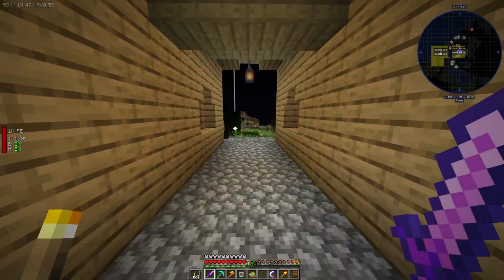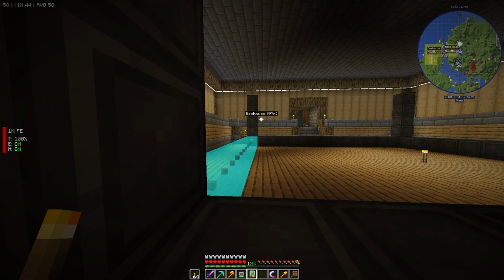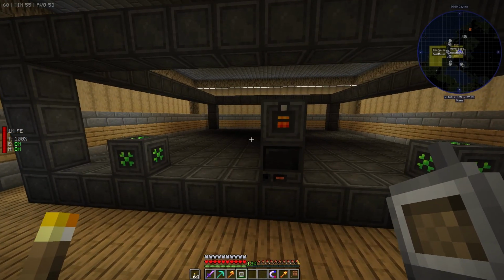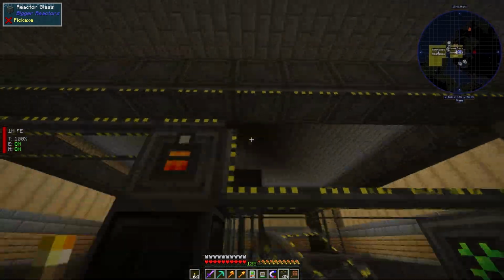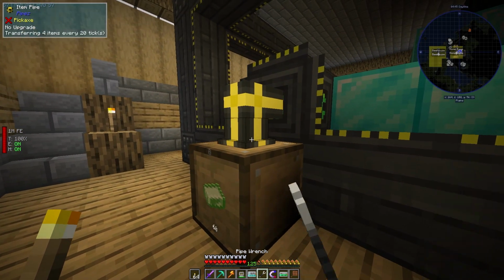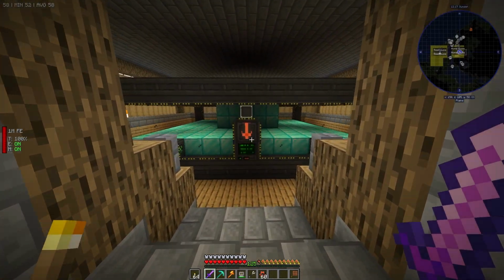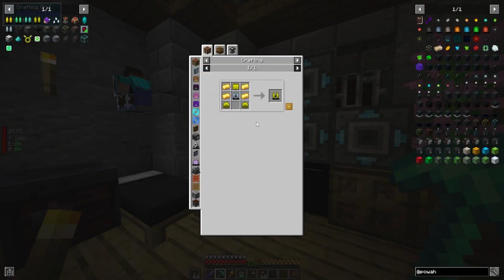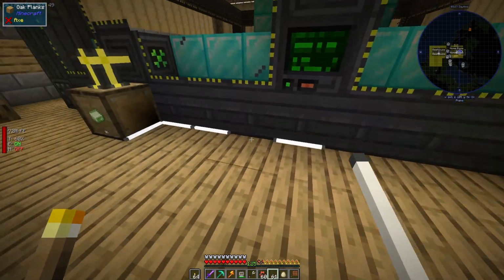Upgrading Our Power | All The Mods 7 EPISODE 15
NEW STREAM SCHEDULE! I stream Sunday, Monday, and Tuesday every week on Twitch! Make sure to come check me out

On Episode 15 of our playthrough in All The Mods 7, we really needed to upgrade our Bigger Reactor and our Jetpack. We built a much bigger reactor, and might just upgrade it even more.

➡️ Socials
🎵 Music

Found in this video:

Minecraft All The Mods 7 EP
All The Mods 7 Getting Started
Modded Minecraft
minecraft atm7
minecraft all the mods 7
atm7
minecraft modded playthrough
Bigger Reactor
atm7 power
atm7 jetpack